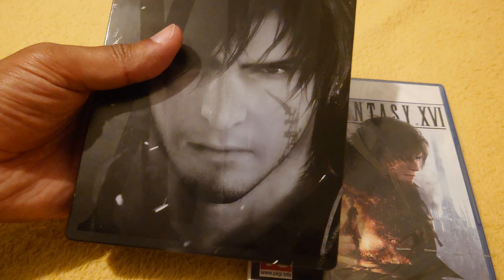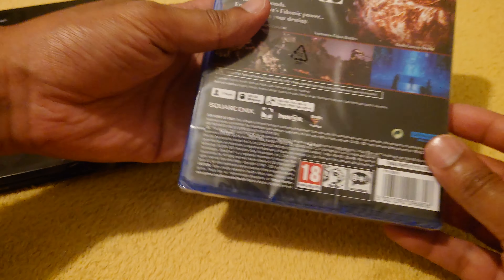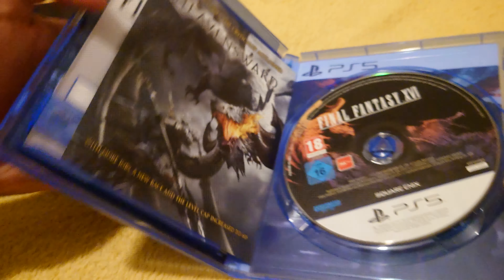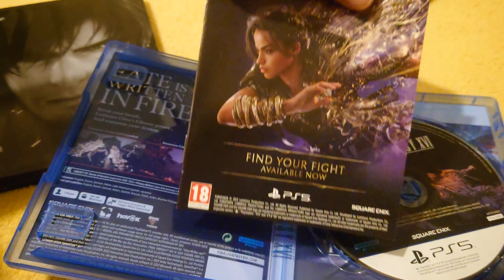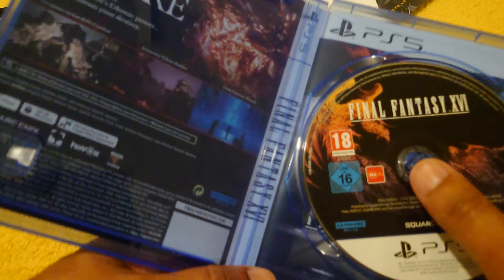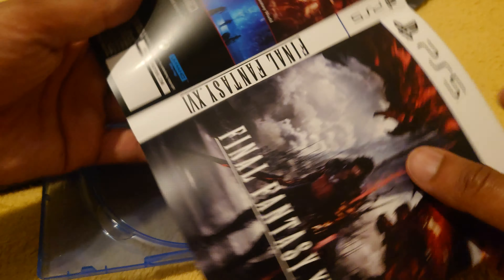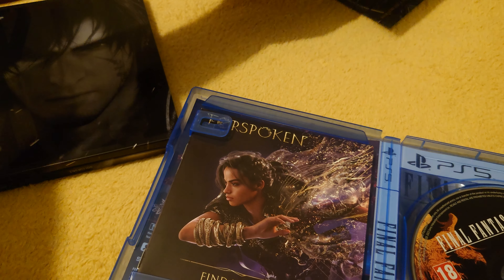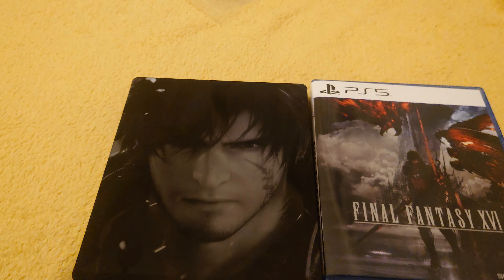Final Fantasy 16 - Unboxing PS5 - Steelbook